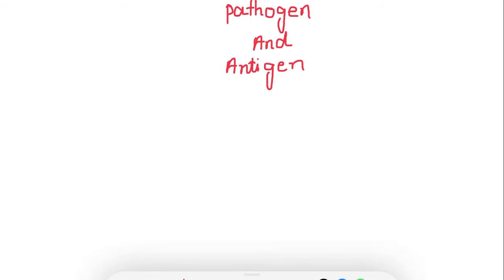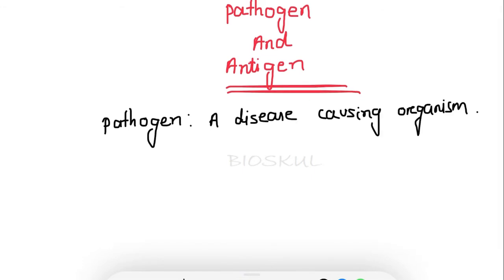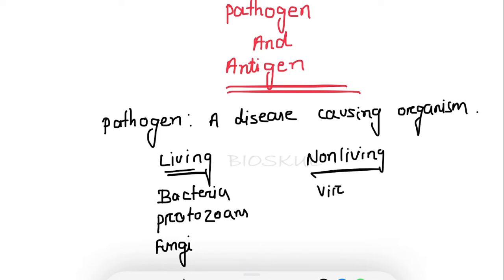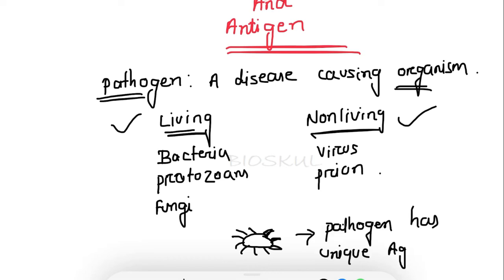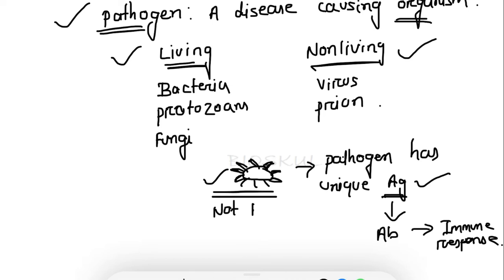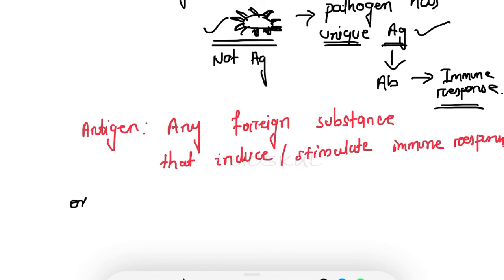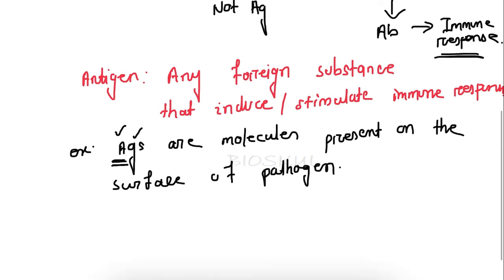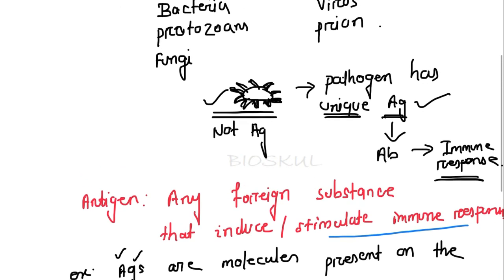Pathogen Vs Antigen :Know The Difference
Antigens are parts of the pathogen @Bioskul